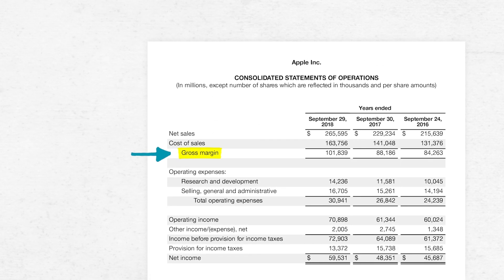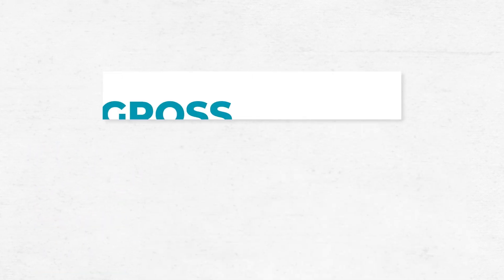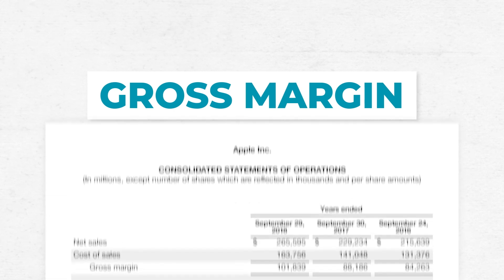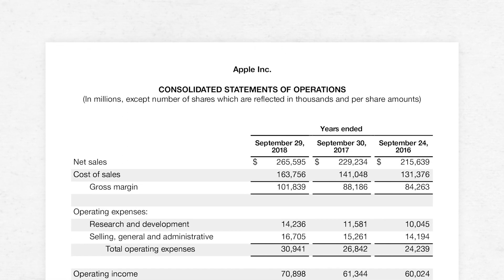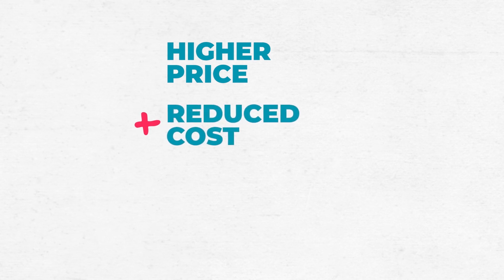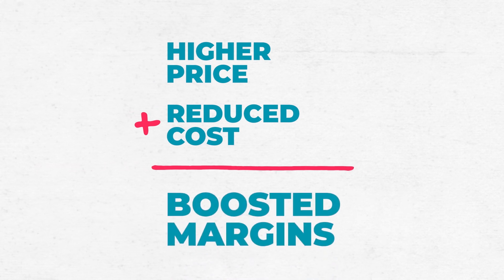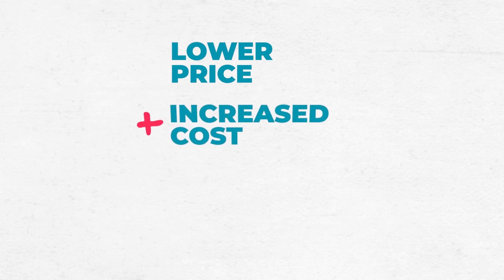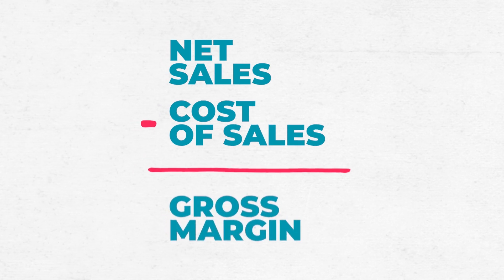What is Gross Margin?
Pareto Labs demystifies gross margin using Apple's income statement.